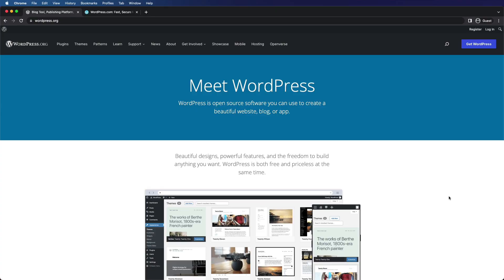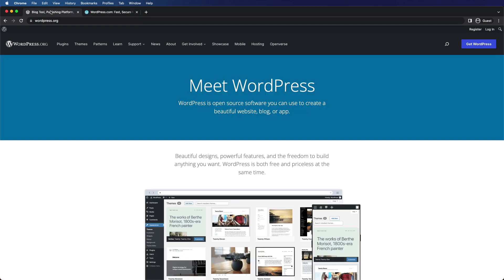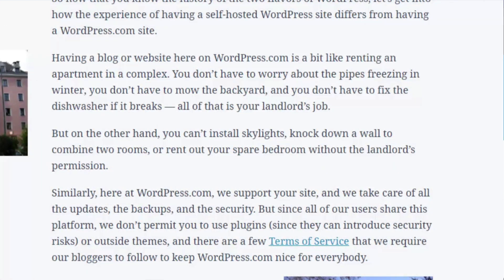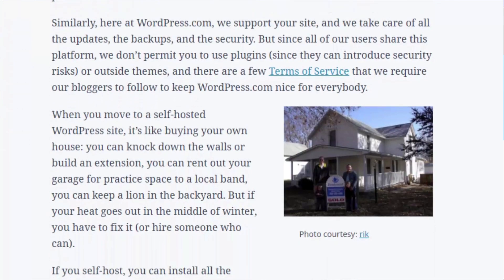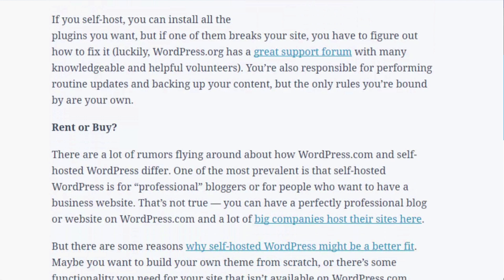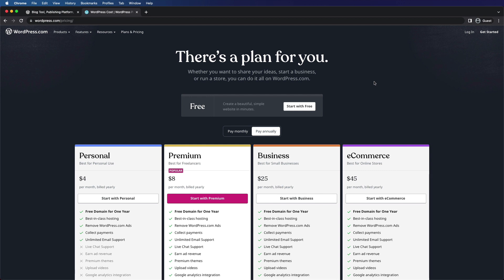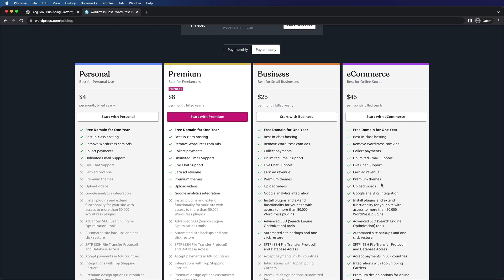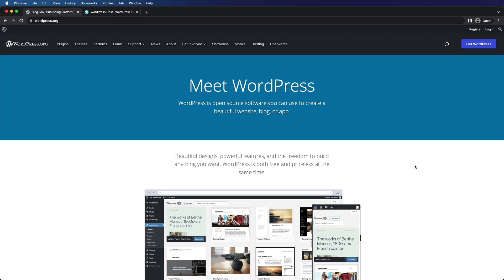WordPress.com vs. WordPress.org: What's The Difference? | WordPress Masterclass Part 2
Course Tools & Resources If you’re thinking about starting a WordPress site, you may be wondering about the difference between WordPress.org and WordPress.com. They *are* different things, which is confusing, to say the least.

So what’s the difference? And more importantly, which one should you use for your blog or website? That's what we'll cover in this video.